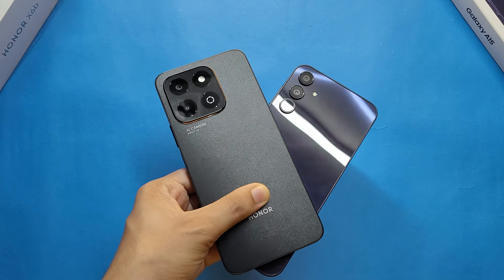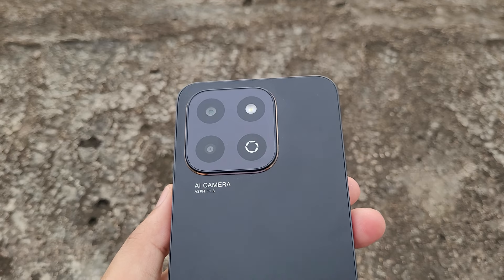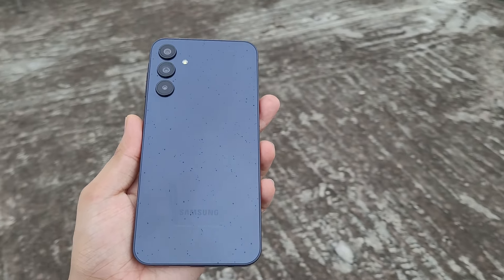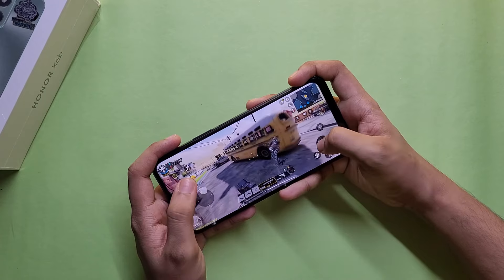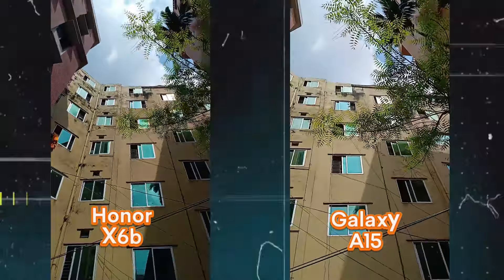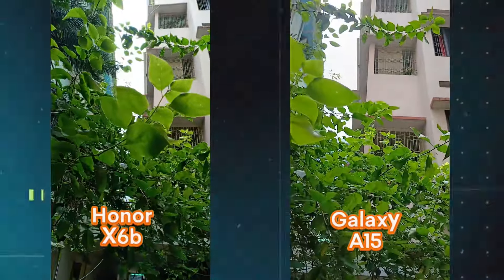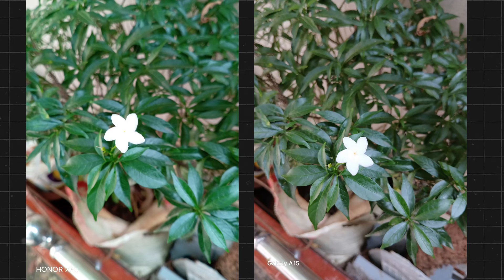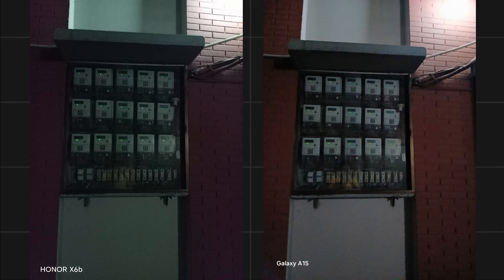Samsung A15 vs Honor X6b Camera Comparison – Who’s the REAL Winner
About This Video- we compare the camera quality of the Honor X6b and Samsung Galaxy A15, two of the most popular budget smartphones in 2024. We test their camera performance in different lighting conditions, including low-light photography, daylight shots, and more. Which phone has better photo clarity, dynamic range, and portrait mode? Find out which device is the right pick for you!

    Honor X6b camera review
    Samsung Galaxy A15 camera test
    Honor X6b vs Samsung Galaxy A15 comparison
    Budget smartphone camera 2024
    Best camera under $200
    Honor X6b low-light performance
    Samsung Galaxy A15 camera features
    Smartphone camera shootout
    Portrait mode comparison Honor X6b vs Galaxy A15
    Tech reviews

Watch until the end to see which phone comes out on top in this ultimate camera battle!